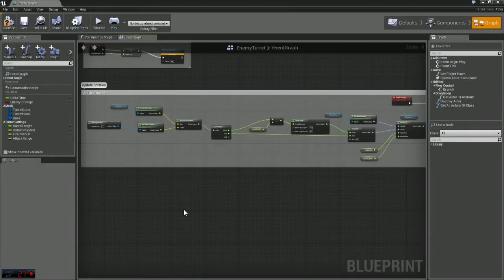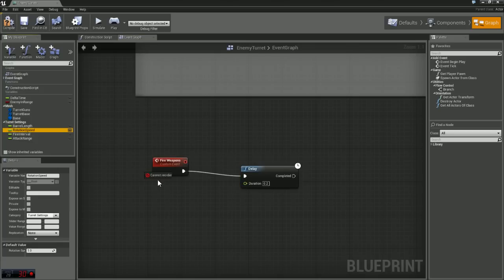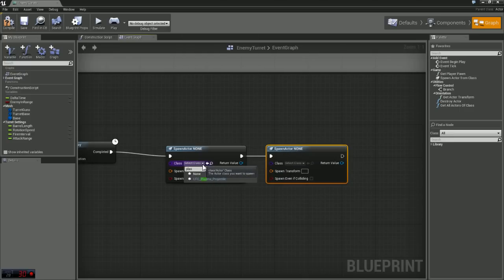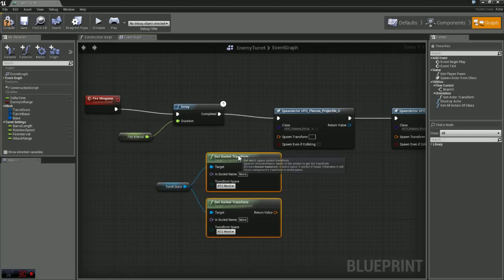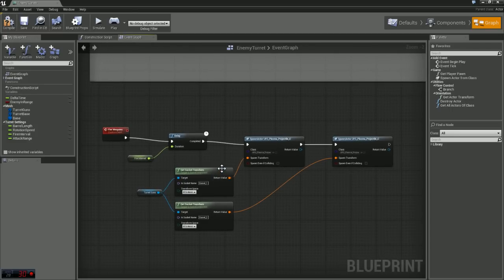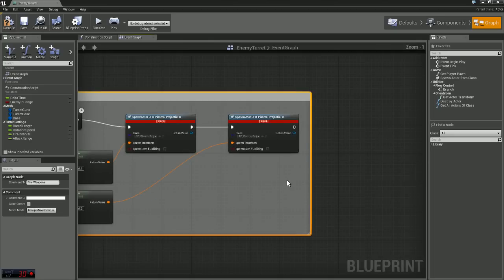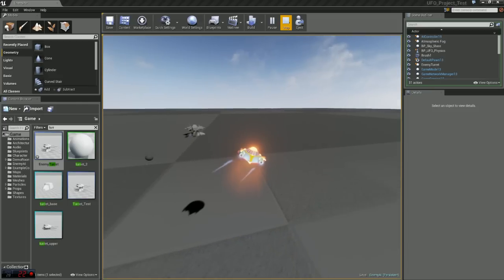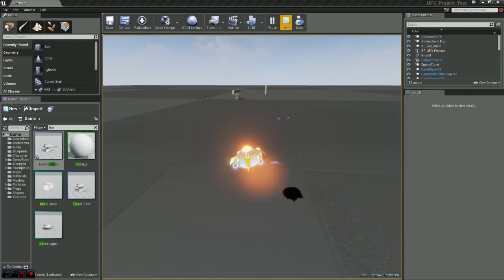Unreal Engine 4 Enemy AI Turret 03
In this series I show you how to set up an Enemy A.I. Turret.